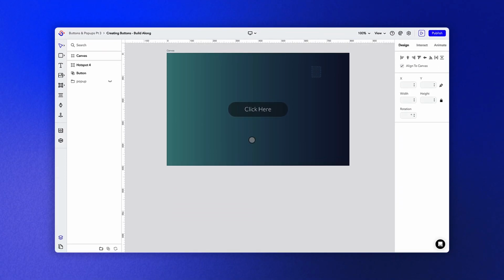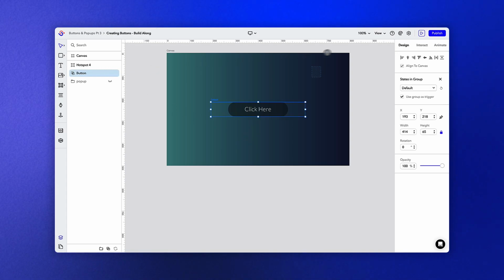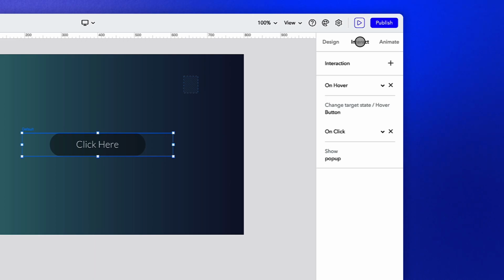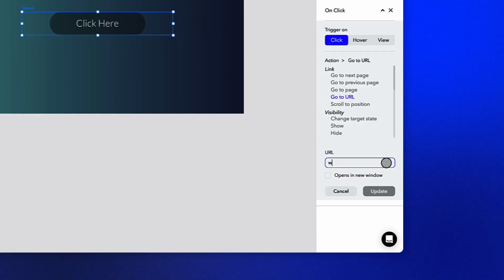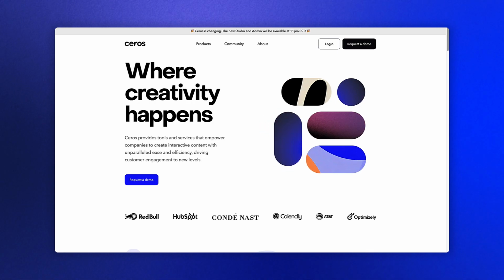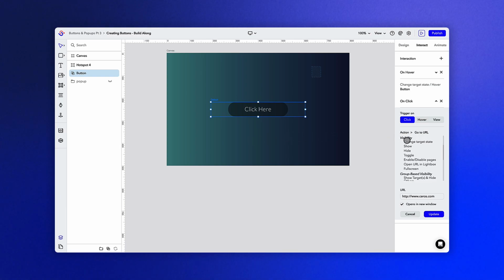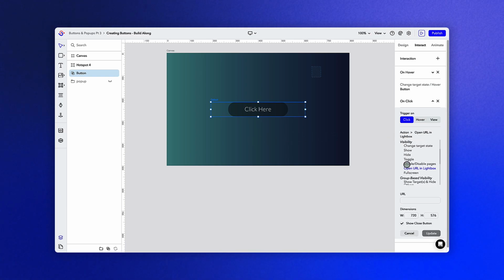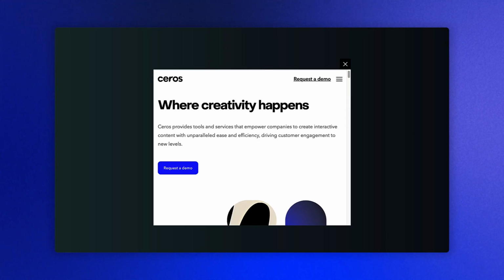Creating Buttons & Popups: Part 3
Welcome to the final installment of our Creating Buttons & Popups series in Ceros! In Part 3, we'll take your interactive design skills to the next level as we explore button interactions and innovative ways to engage your audience through dynamic and interactive experiences.